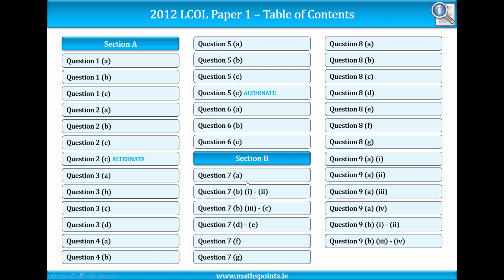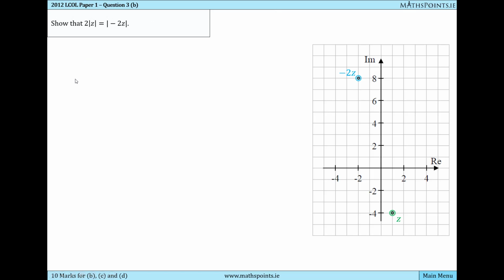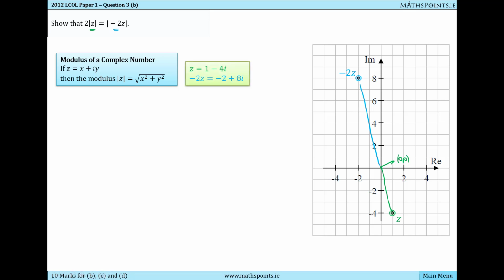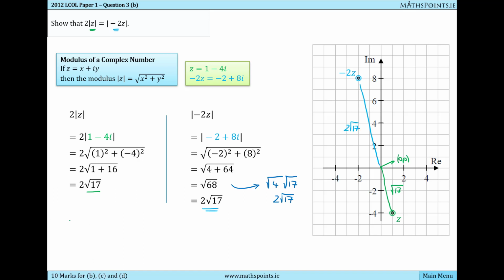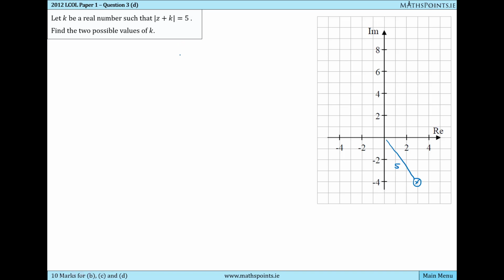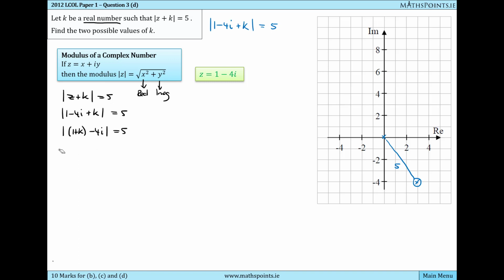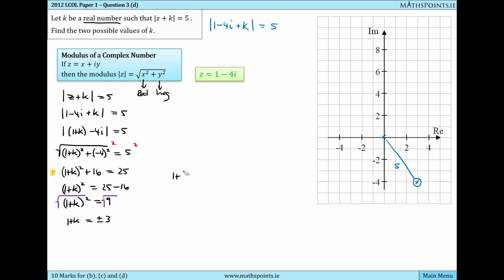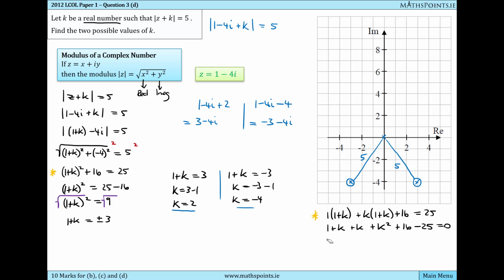2012 LCOL P1 Q3 - Complex Numbers